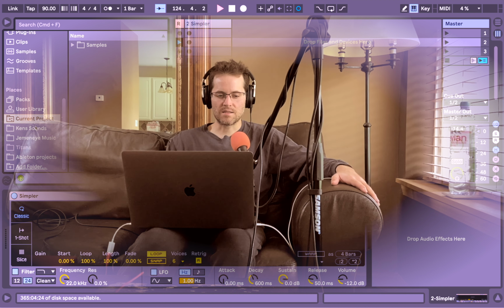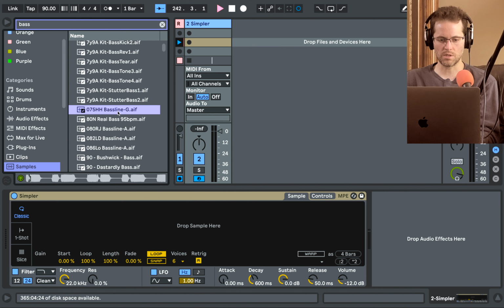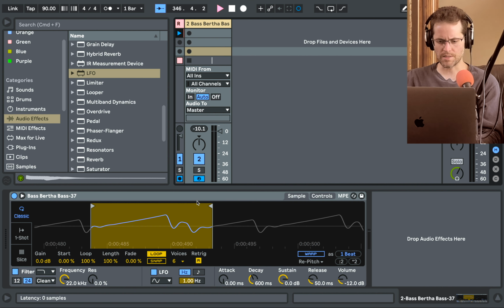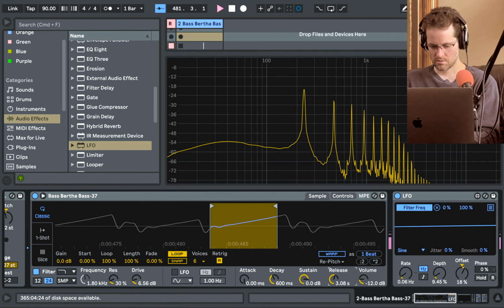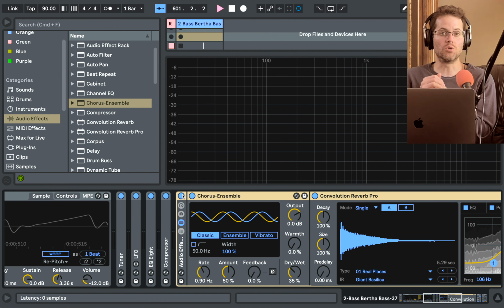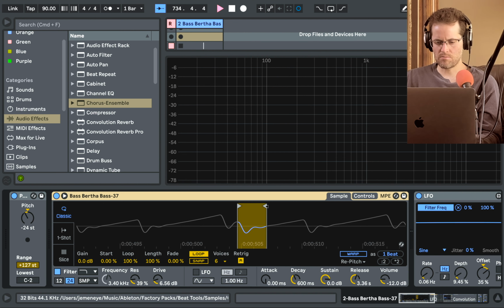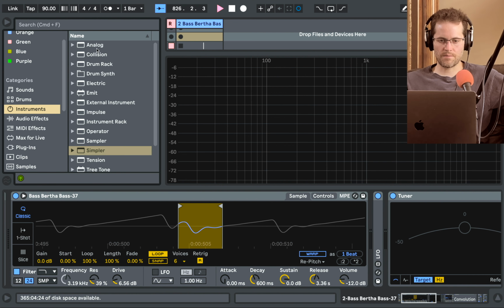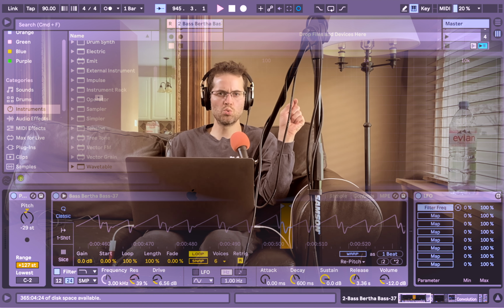SDHO 57 - The Case for Simpler - Sound Design Hang Out Podcast in Ableton Live 11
Support the ongoing creation of the Sound Design Hang Out (SDHO), by owning a piece of it (the thumbnail). 🙏🏽